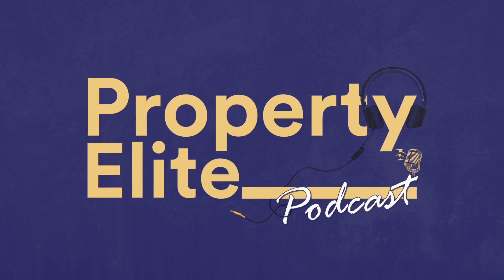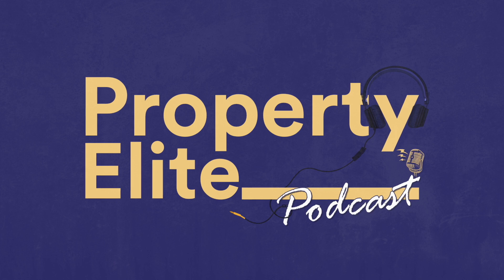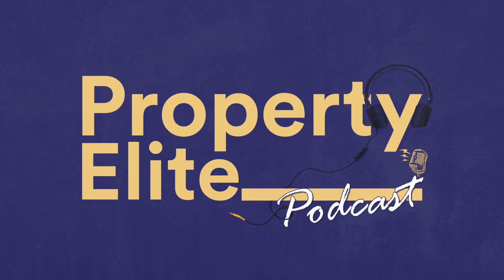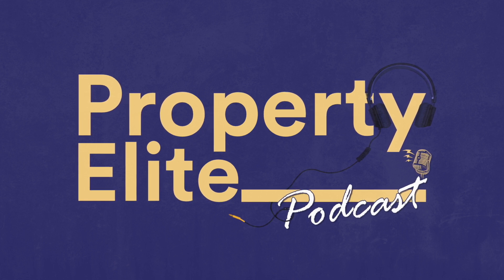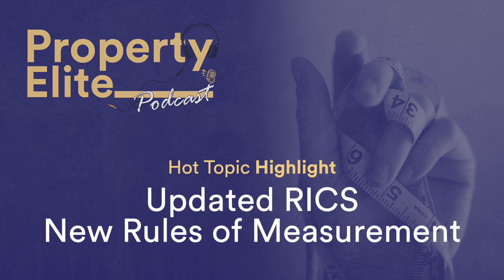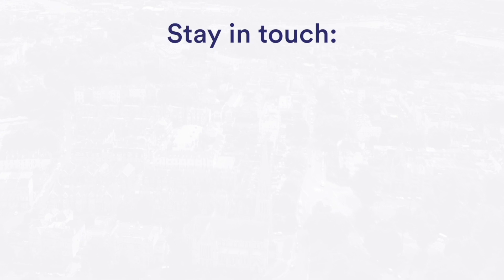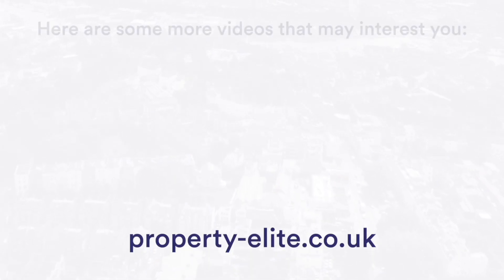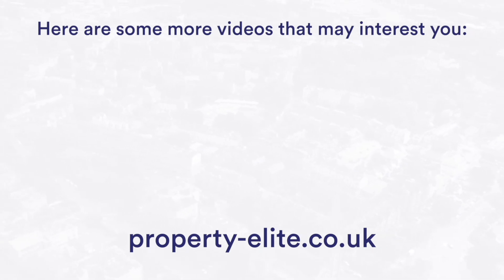Updated RICS New Rules of Measurement - Hot Topic Highlight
In this week's video, we look at the updated RICS New Rules of Measurement (NRM). Essential reading for all RICS APC and AssocRICS candidates involved with the cost management of construction projects and maintenance works.

You can download a copy of the updated NRM here.